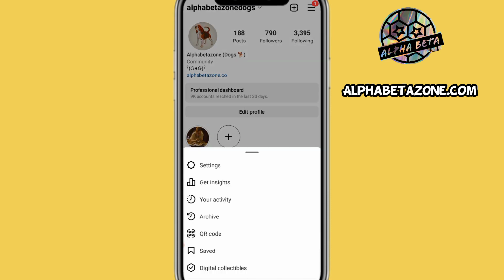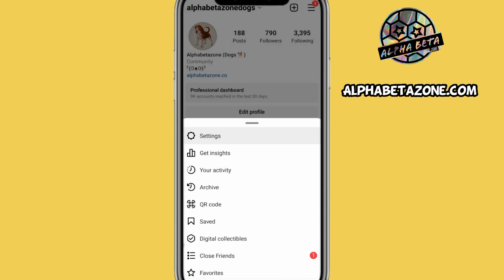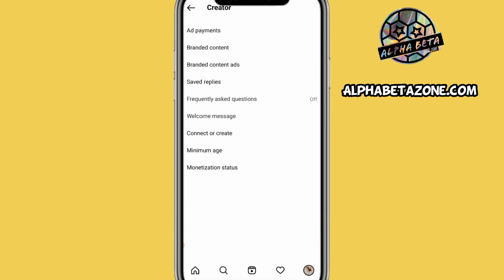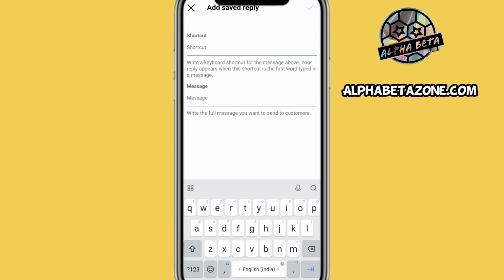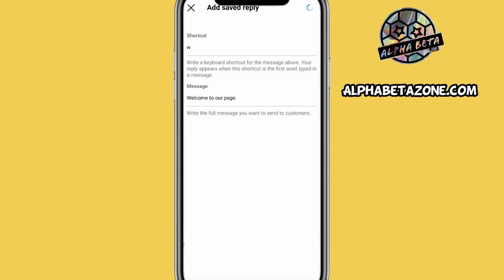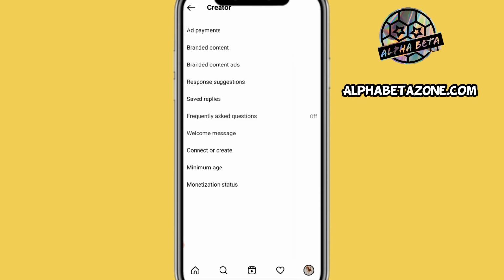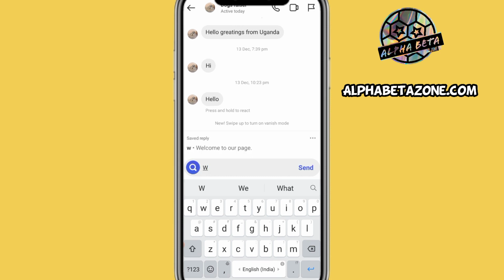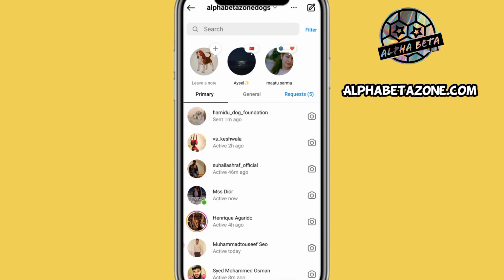How to saved shortcut replies on instagram?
In this video I'll show you step by step how to saved shortcut replies on instagram.